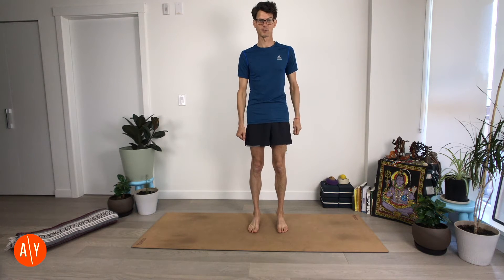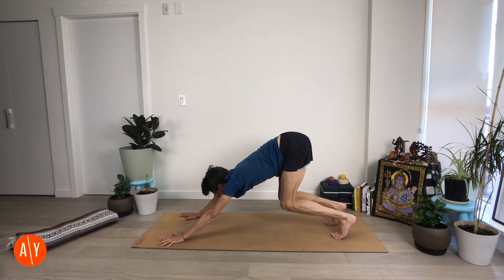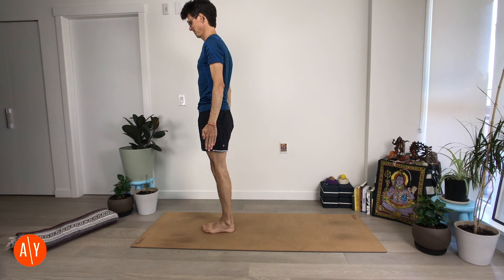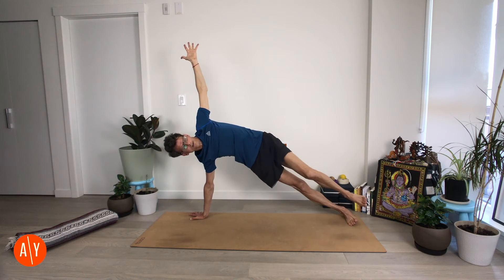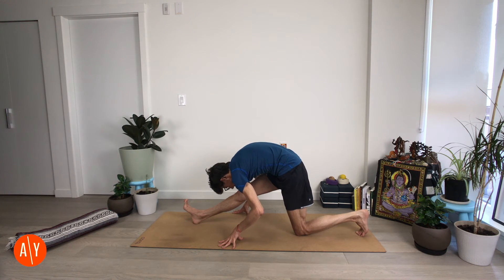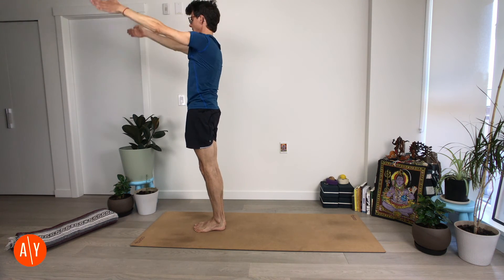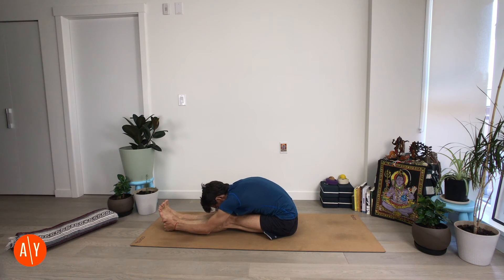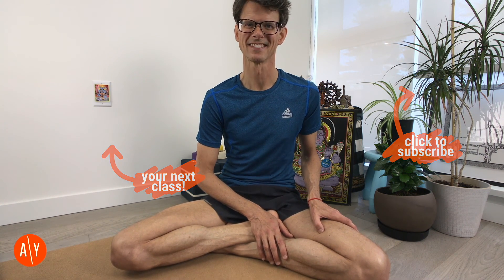20-Minute Intermediate Flow | A Quick Vinyasa Yoga Class | Adventure Yoga with Stephen Ewashkiw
This is a 20 (ok, it's 25!) minute intermediate flow class. If you're ready for a quick practice to get you into your body and out of your head for about 20 minutes, then you're in the right place!

Unroll your mat and let's do some yoga.

And if you haven't already, please sign up for the Adventure Yoga newsletter for:
▪︎ a regular email from me on the theme I am working on in class that week
▪︎ how you can use the theme in your daily life
▪︎ invitations to join my upcoming live online yoga series'
▪︎ and more
and scroll down to the JOIN button.

Namaste OMies,
🙏🏽 - Stephen.